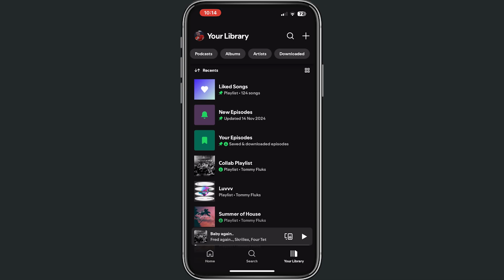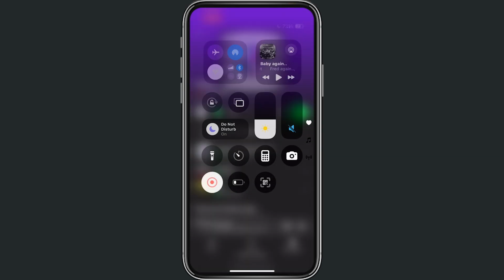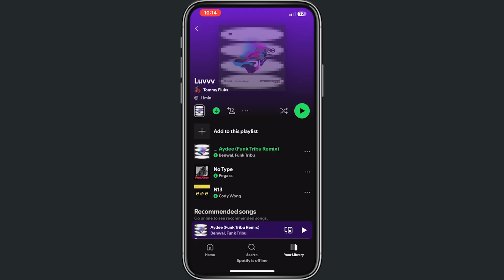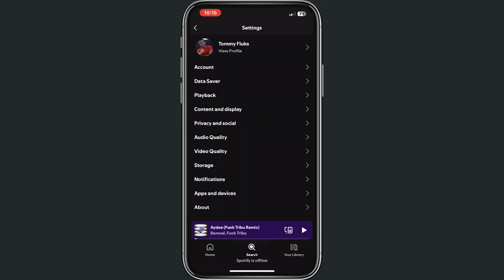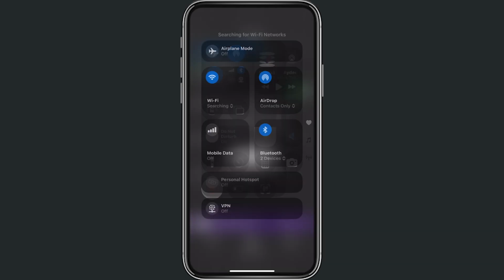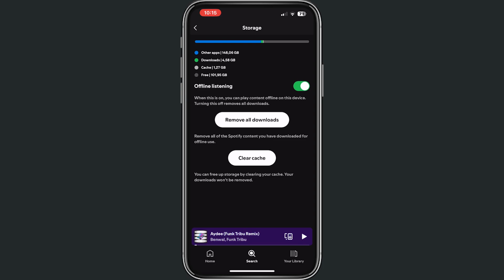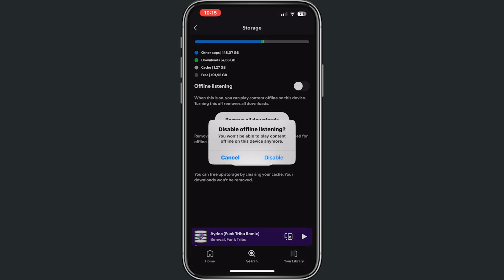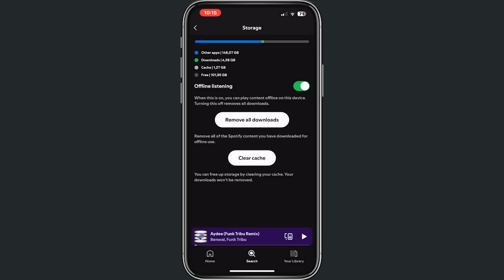How To FIX Play songs offline on Spotify - Easy Guide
How To Fix Play songs offline on Spotify

In this informative video, we will guide you through the steps to resolve the issue of being unable to play songs offline on Spotify. Whether you are a new user or a seasoned listener, our comprehensive tutorial will provide you with practical solutions to ensure your favorite tracks are accessible without an internet connection. Join us as we explore troubleshooting techniques and settings adjustments that can enhance your Spotify experience.